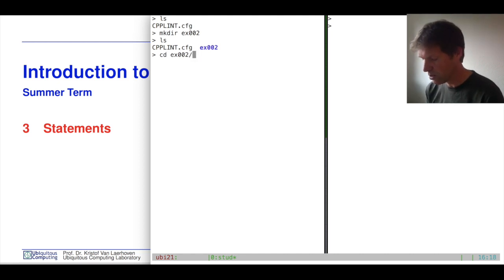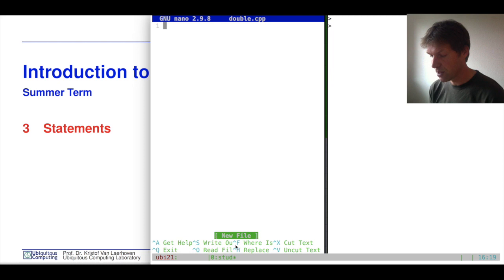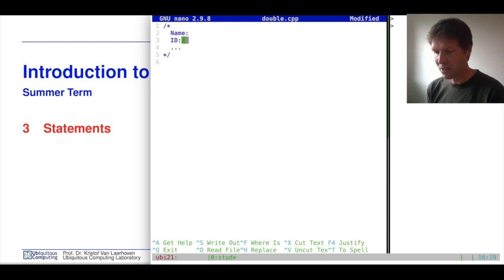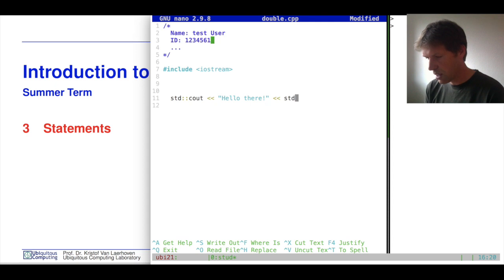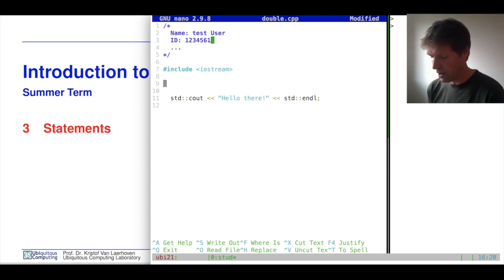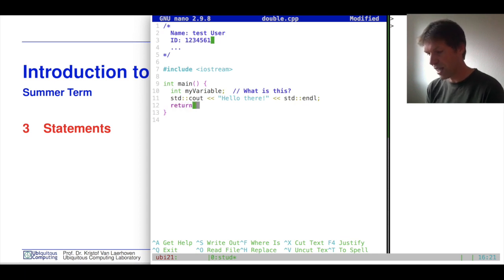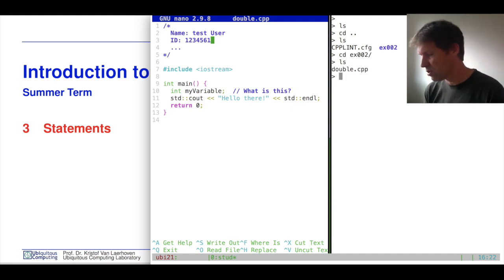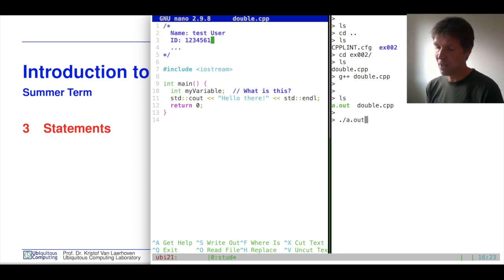Introduction to Programming 07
Online lecture that introduces C and C++ programming, where we introduce these concepts in a low-level but basic environment.

Source code is produced in a basic text-based editor, compiling and building works with the GNU C++ compiler, illustrated programming examples use ncurses. Bi-weekly exercises are made on our server, which students need to log in via an SHH terminal.

Lecturer: Prof. Dr. Kristof Van Laerhoven